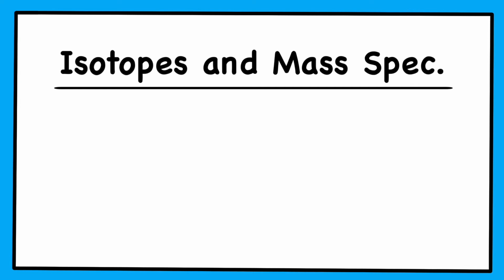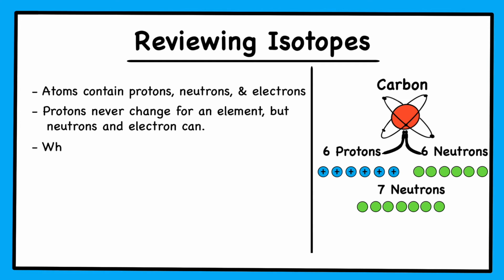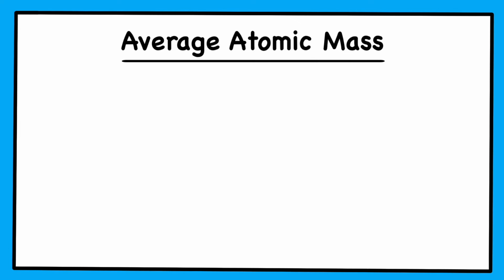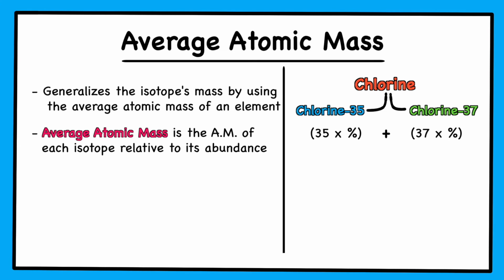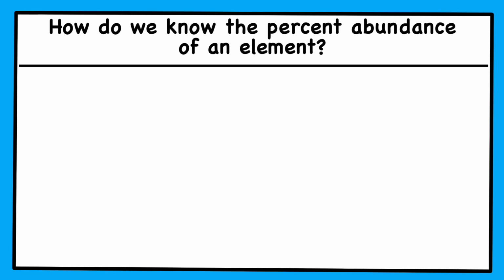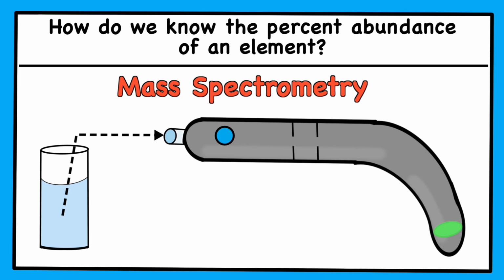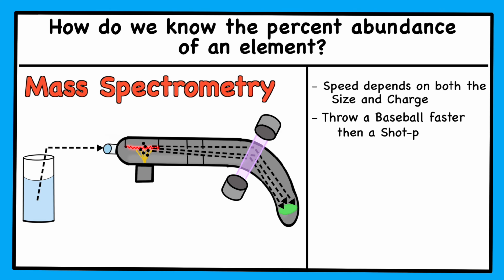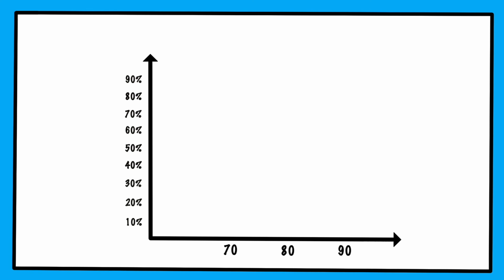AP Chem Isotopes and Mass Spec Lecture